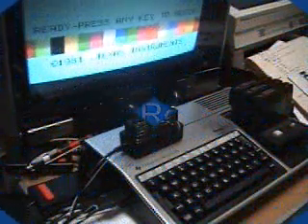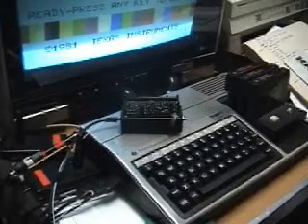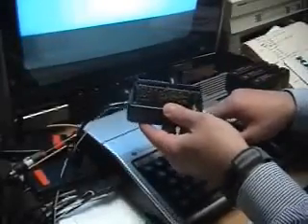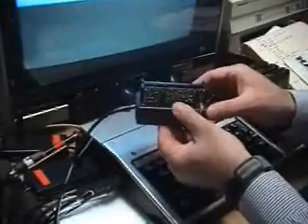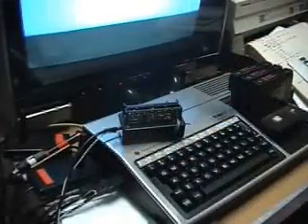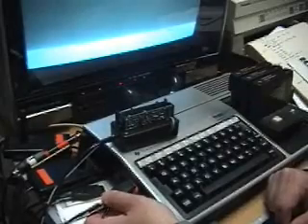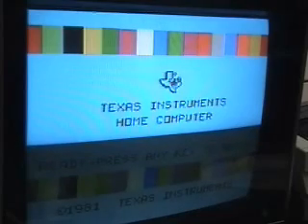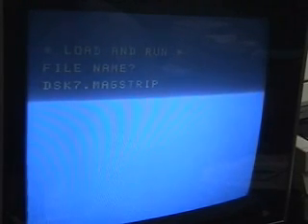TI 99/4A Magnetic Strip Card Reader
Demonstration of the interfacing of a magnetic strip card reader to a TI 99/4A computer using the joystick port.